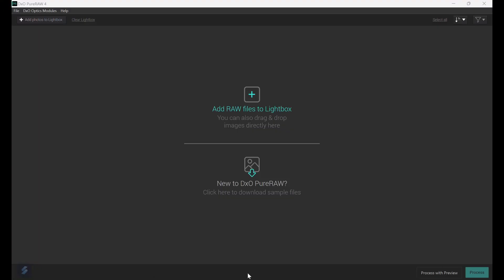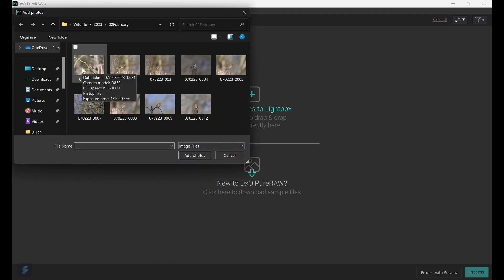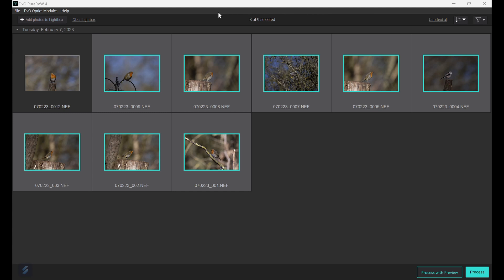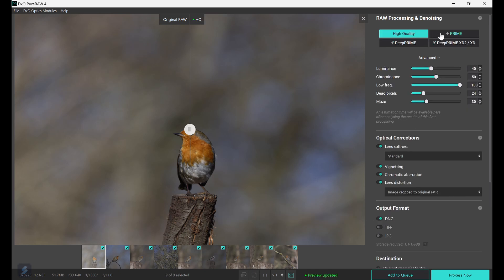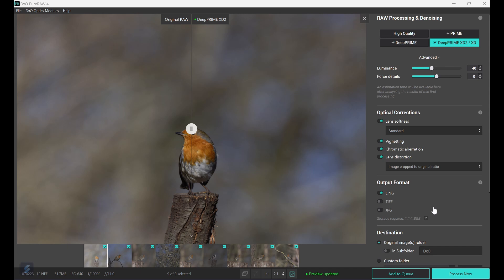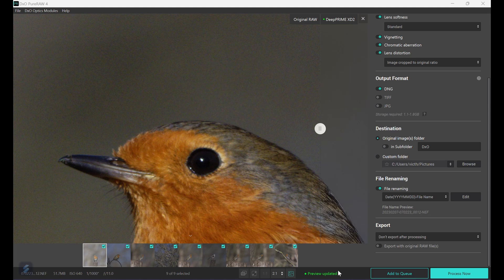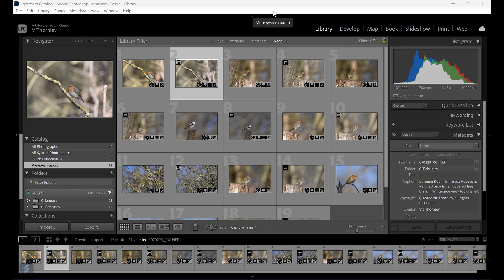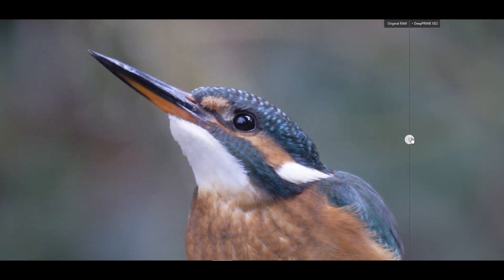A Walk through of PureRaw4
A couple of months ago, I released a video pitting DxO's Pure raw 4 against Topaz Lab's Denoise and Sharpen AI. I still have both and I still use both.
In this video, I will give a walk through guide for setting up and using Pure Raw 4. I will guide you through preferences and setting up, different ideas on where in your workflow you can utilise it and all the settings to get the best out of Pure Raw 4.

I personally use Nikon equipment, being a mixture of DSLR and Mirrorless equipment, I am not sponsored in any way, shape or form by Nikon so this is my personal choice. Other manufacturers will still be valid.

Also check out other youtubers in my featured channels section below - these guys inspired me to start this channel.